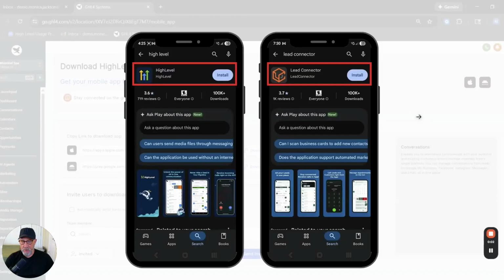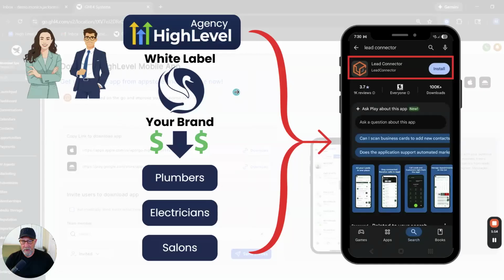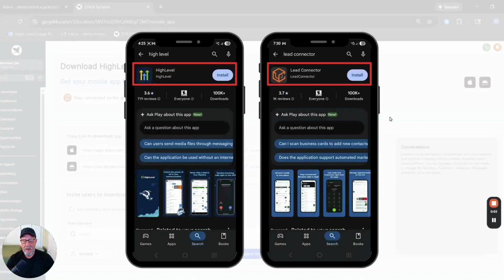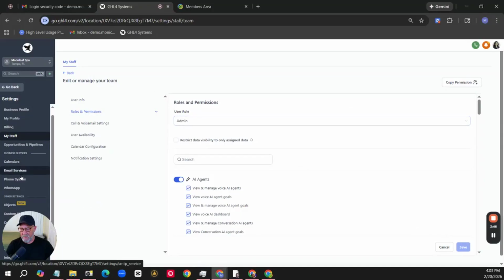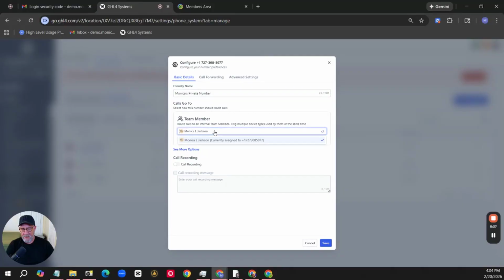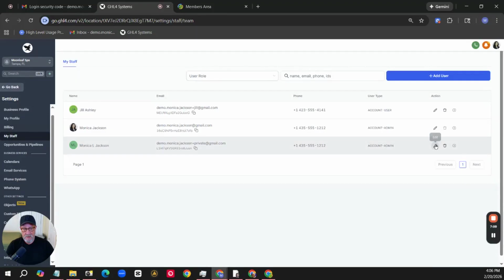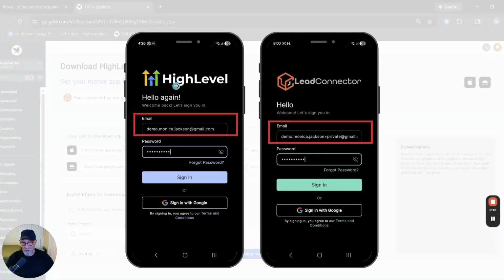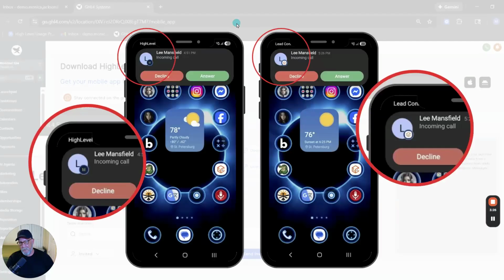2026 GoHighLevel Tutorial for Beginners - Add Private Number - Easy Setup Quick Tutorial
This video explains how Go High Level’s mobile apps and phone system work together, and how to create a private business line using the platform.

High Level offers two versions of the same mobile application: the branded High Level app and the Lead Connector app. While both apps function identically, the distinction becomes important when working with white-labeled agency accounts and multi-number setups.

The walkthrough focuses on a practical use case: creating a private phone number while maintaining a primary business line.

You’ll learn how to:

• Understand the difference between the two mobile apps
• Create a duplicate user for multi-line separation
• Use Gmail “plus addressing” to generate a second login
• Assign separate phone numbers to different users
• Configure call routing and recording preferences
• Disable spam filtering where appropriate

The video demonstrates how to properly structure users so one number handles your main business communications, while another functions as a private line.

You’ll also see how call behavior works in real-world usage. Incoming calls clearly identify which number is being dialed based on the mobile app receiving the call, allowing instant visual separation between business and private communications.

By the end of this video, you’ll understand how to leverage High Level’s phone system to manage multiple numbers, multiple identities, and cleaner call workflows inside the same CRM.